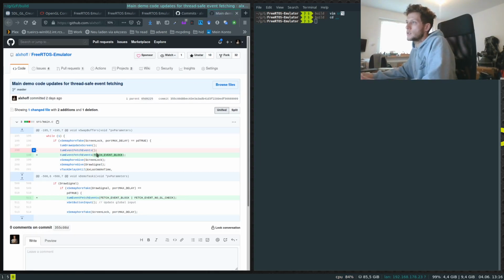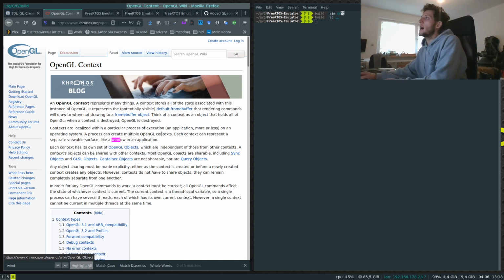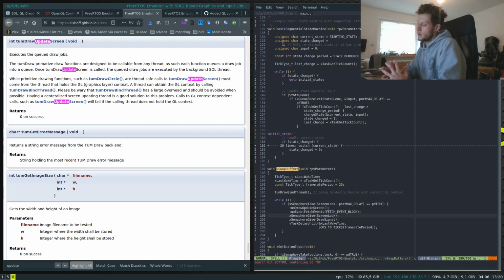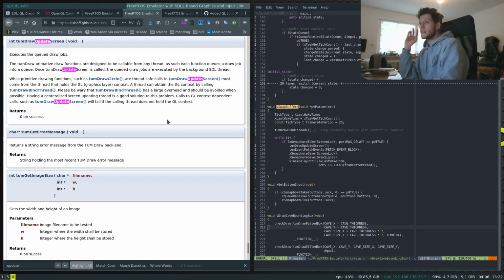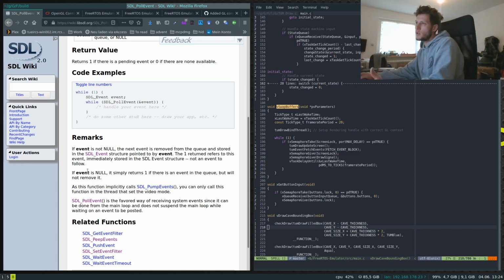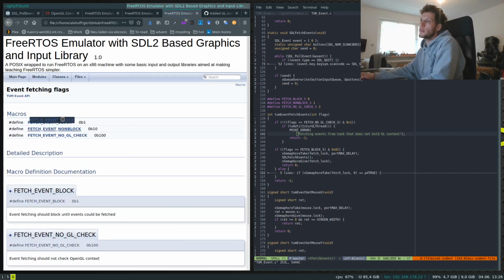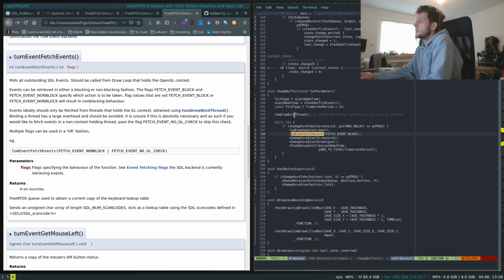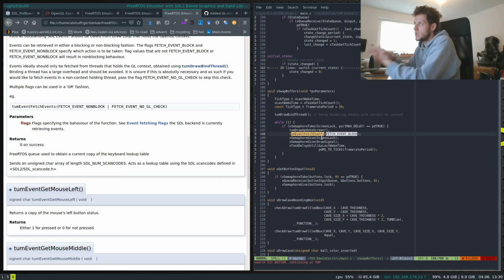TUM ESPL - Screen updating structure and emulator updates